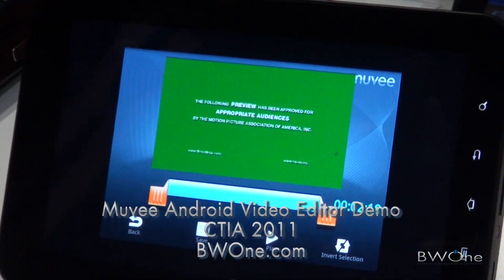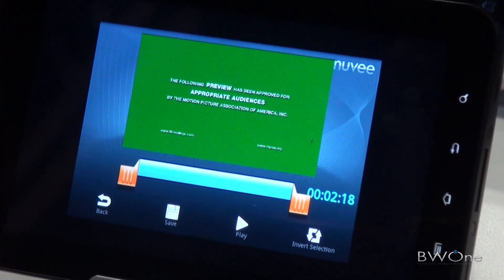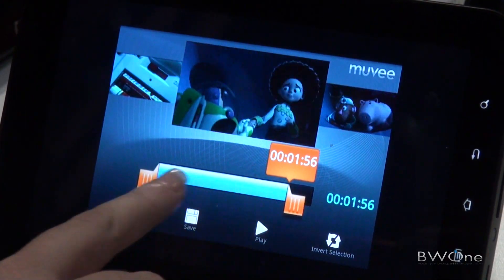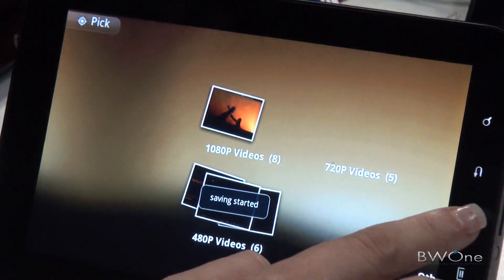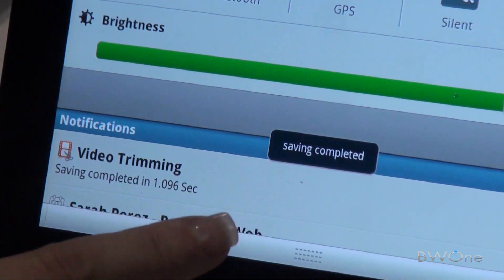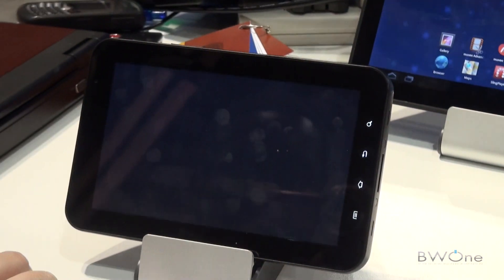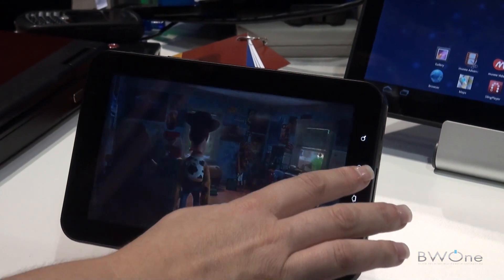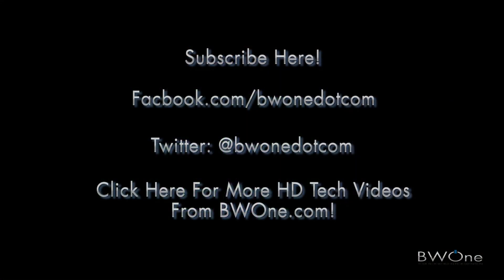Video Editing on Android with Muvee - CTIA 2011 - BWOne.com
Muvee has developed an android app that allows you to edit HD video on an android device super fast.

In this video demo it took about 1 second to shrink down a full 720p HD video to a 1 minute clip. It can also edit 3D video as well. All you need to do is move the trip markers to the point you want them to be hit edit and your done. Really fast and really simple. The app won't be directly available in the android market but certain hardware manufactures will have it preinstalled soon.